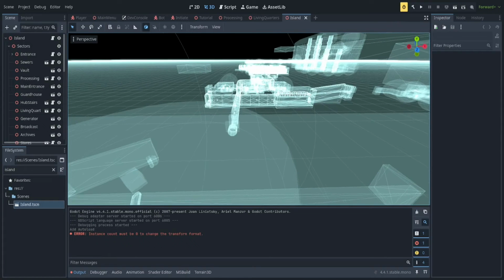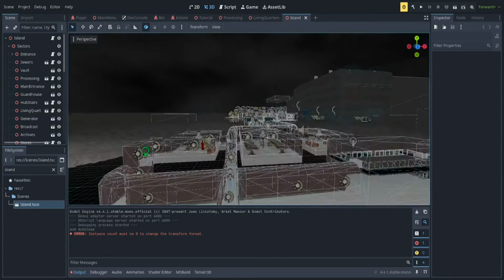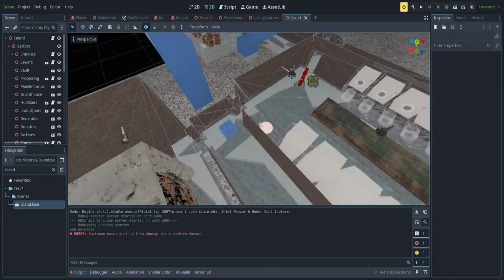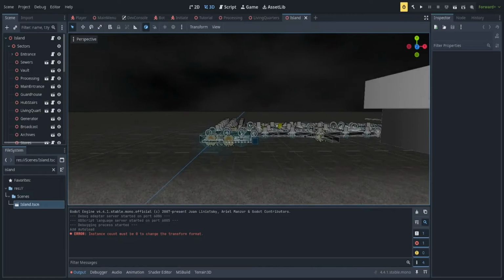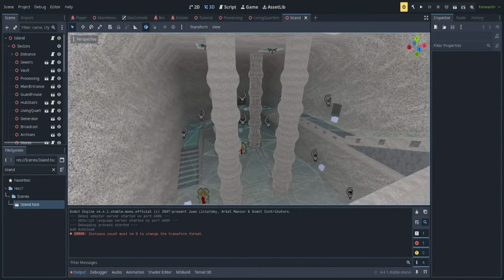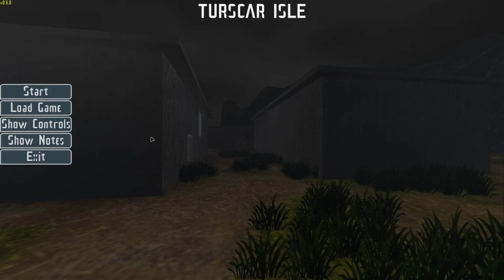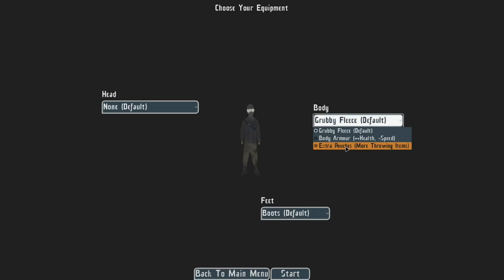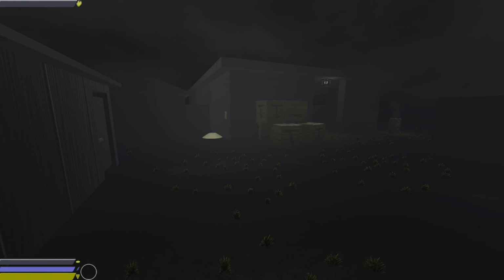Turscar Isle Devlog: Main Level Layout & New UI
Redoing the UI for Turscar Isle to give it a more distinct appearance than the Godot defaults.

00:00 Main level flythrough
07:10 New UI